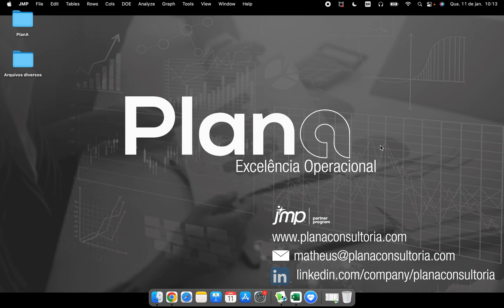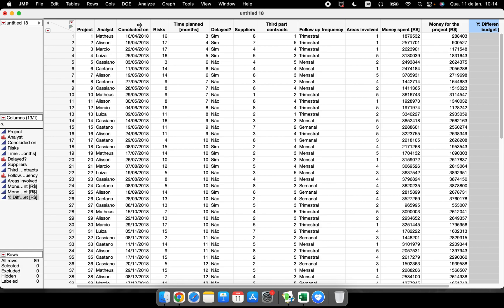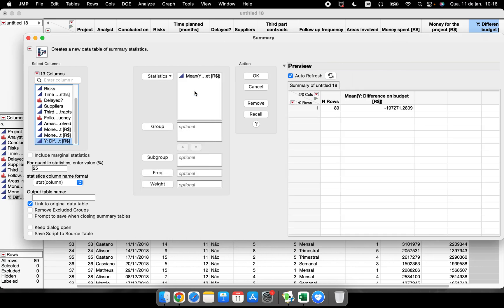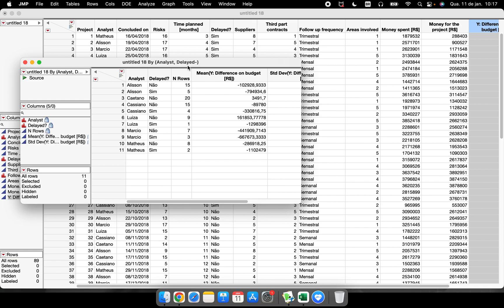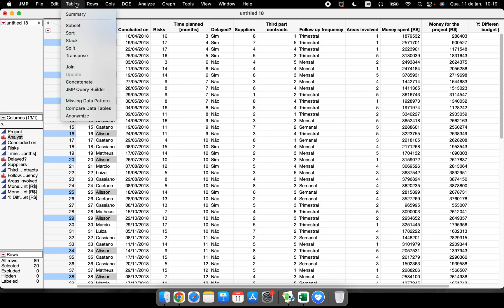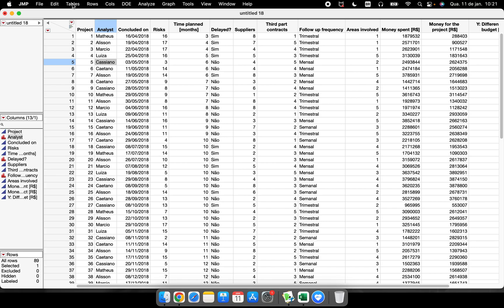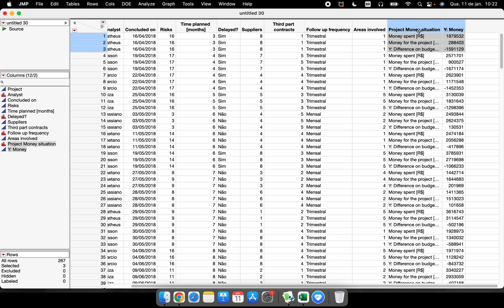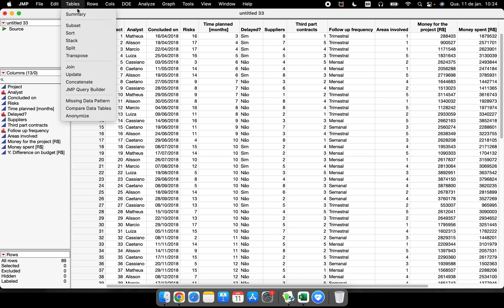How to use Tables: Summary, Subset, Sort, Stack and Split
This video shows how to use some of the key data table altering functions when doing analysis in JMP.

We work with real case studies or we can work with your company's own cases during personalized training for your work teams.

Video recorded in version 17.0.0. from JMP.

Chapters
0:00 Introduction
02:41 Summary
05:13 Subset
06:43 Sort
08:16 Stack
09:57 Split